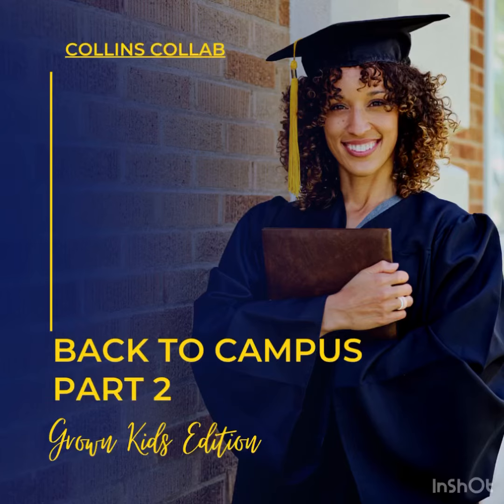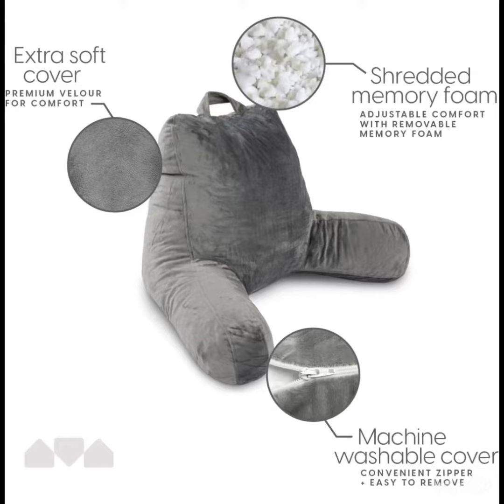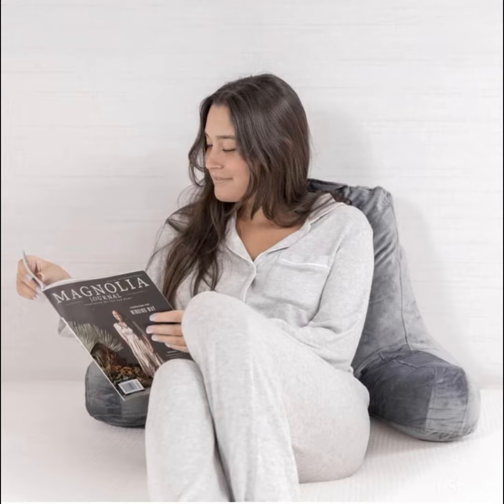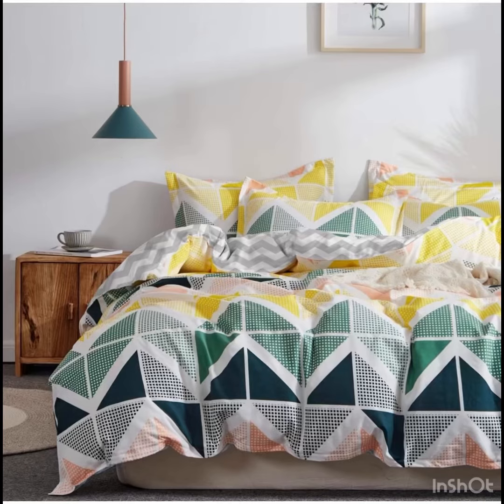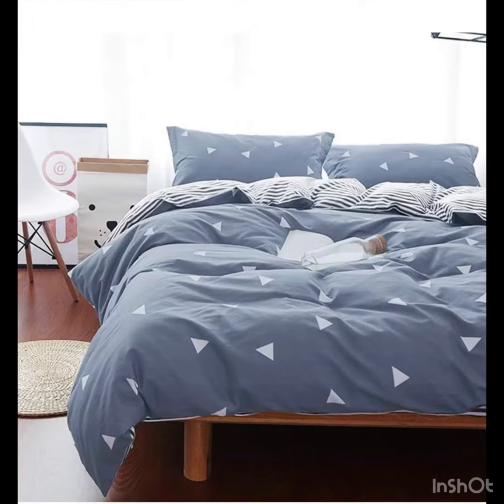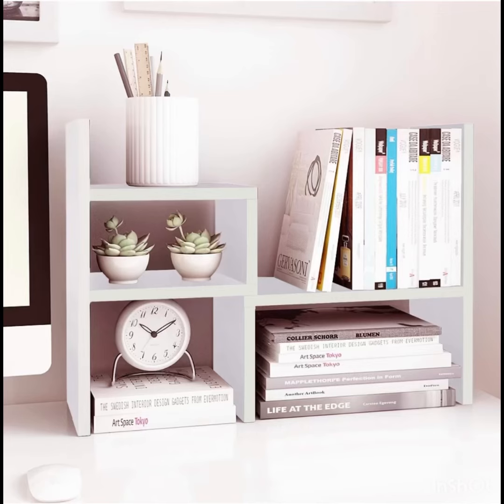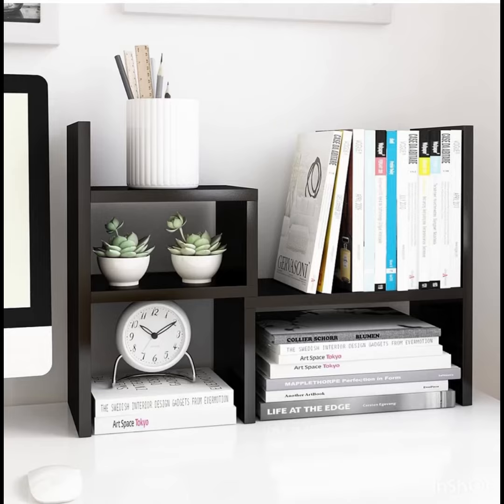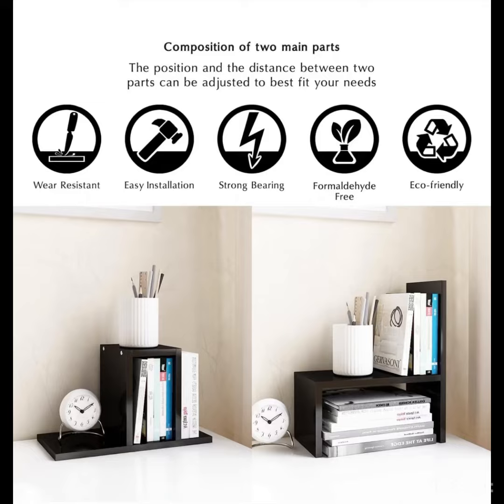Back to School Supplies for Older Kids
Essentials for creating a great work space for back to school learning for either a high schooler or grown ones going off to college!

Here are the links to shop!
Memory Foam Backrest
Duvet Cover Set (block colors)
Duvet Cover Set (small triangles)
Duvet Insert
Desktop Organizer/Storage Shelf